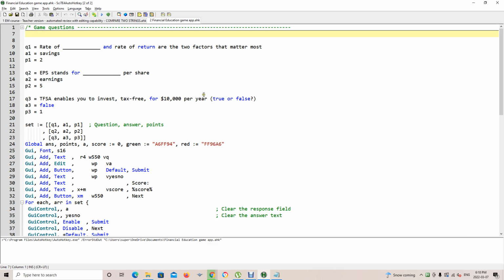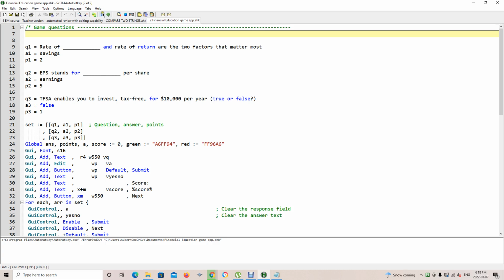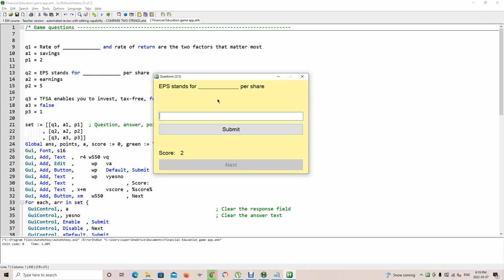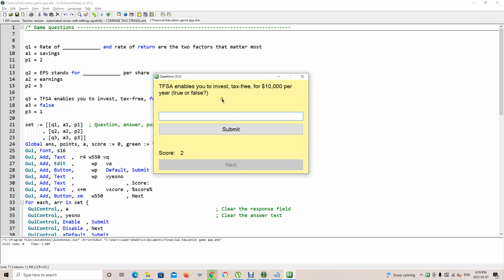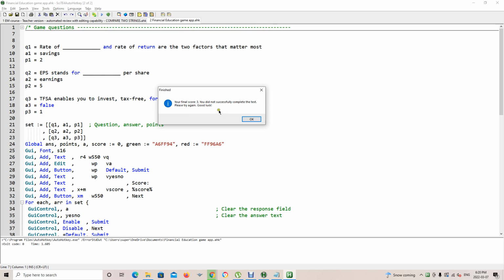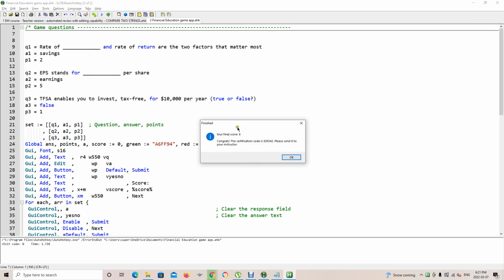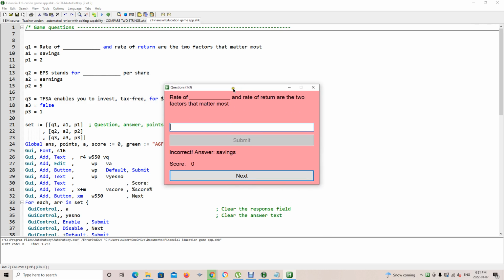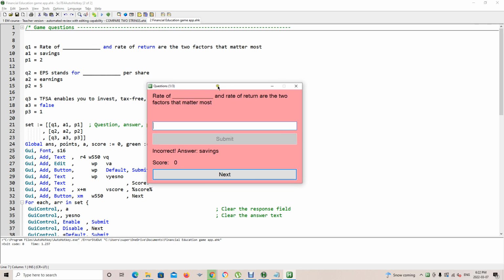Demo of test app for teachers